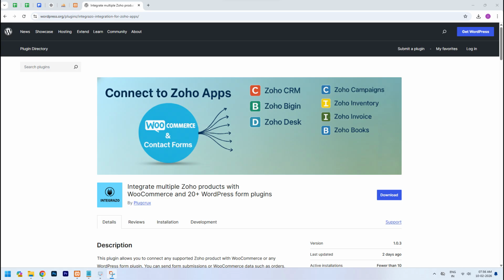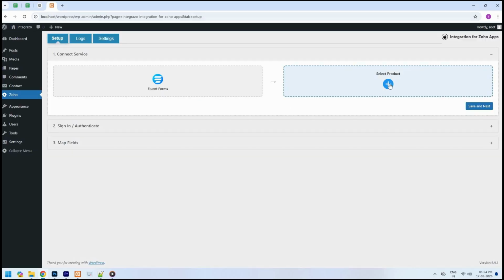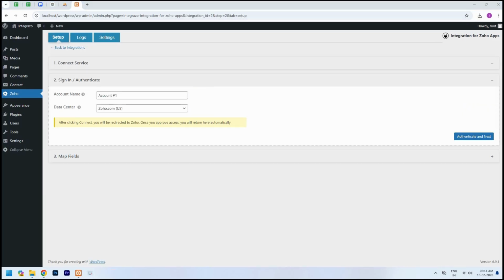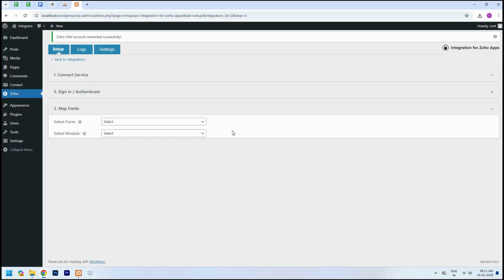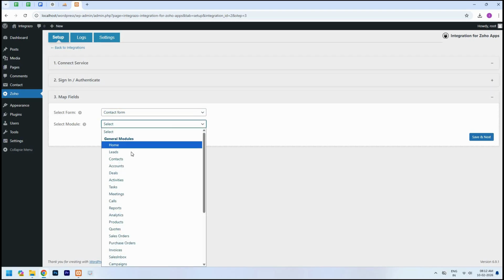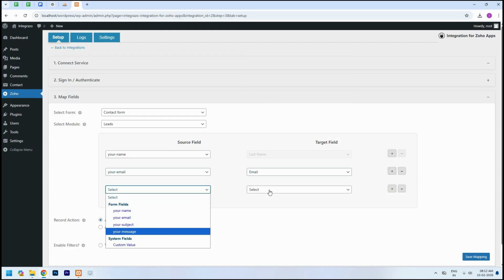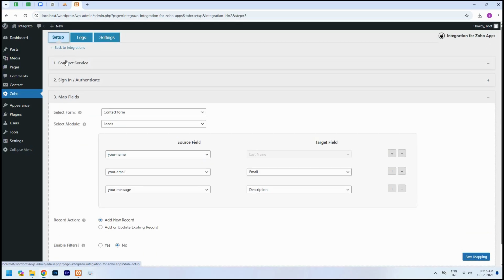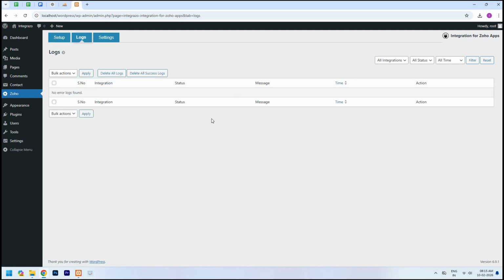Fluent Forms to Zoho CRM Integration in WordPress (Free Plugin) | Integrazo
Learn how to connect Fluent Forms to Zoho CRM in WordPress using Integrazo, a free WordPress automation plugin. This tutorial shows how to automatically send Fluent Forms submissions to Zoho CRM modules in real time without coding.

With this integration, you can automatically create records in multiple Zoho CRM modules directly from Fluent Forms submissions.

📌 Fluent Forms TO ZOHO CRM MODULES

🔹 Fluent Forms to Zoho CRM Leads Module

Automatically create Leads in Zoho CRM from Fluent Forms submissions.
This helps businesses capture new website enquiries and convert them into CRM leads instantly. Perfect for lead generation and sales pipeline management.

🔹 Fluent Forms to Zoho CRM Contacts Module

Send Fluent Forms form entries to Zoho CRM Contacts module automatically.
This allows you to store customer information and maintain a centralized contact database inside Zoho CRM.

🔹 Fluent Forms to Zoho CRM Deals Module

Automatically create Deals in Zoho CRM from Fluent Forms submissions.
This helps sales teams track potential opportunities and manage the sales pipeline efficiently.

🔹 Fluent Forms to Zoho CRM Accounts Module

Connect Fluent Forms to Zoho CRM Accounts module to automatically create company or organization records from WordPress form submissions.

🔹 Fluent Forms to Zoho CRM Tasks Module

Create Tasks in Zoho CRM automatically from Fluent Forms submissions.
This helps assign follow-ups and manage sales activities efficiently.

🔹 Fluent Forms to Zoho CRM Events Module

Automatically create Events in Zoho CRM when users submit a Fluent Forms form.
Useful for scheduling meetings, demos, and customer appointments.

🔹 Fluent Forms to Zoho CRM Calls Module

Create Call records in Zoho CRM from Fluent Forms submissions to track communication activities and follow-ups with leads and contacts.

🔹 Fluent Forms to Zoho CRM Notes Module

Automatically add Notes in Zoho CRM from Fluent Forms form entries to store additional information or comments related to leads, contacts, or deals.

✅ How to authenticate and connect your Zoho CRM account
✅ How to select Fluent Forms as your form source
✅ How to choose Zoho CRM module (Leads, Contacts, Deals, etc.)
✅ How to map Fluent Forms fields to Zoho CRM fields
✅ How to test Fluent Forms to Zoho CRM integration